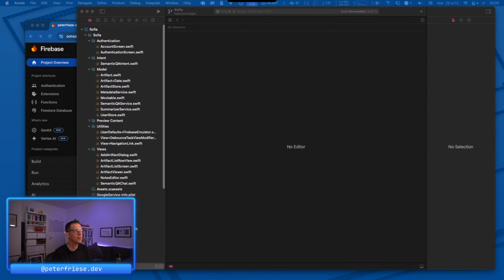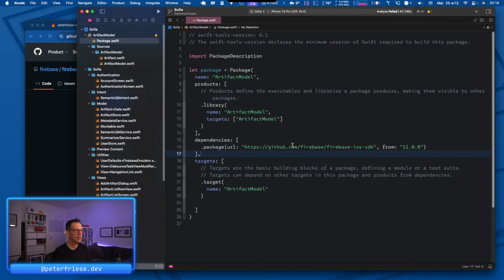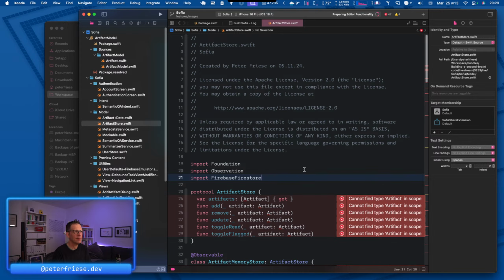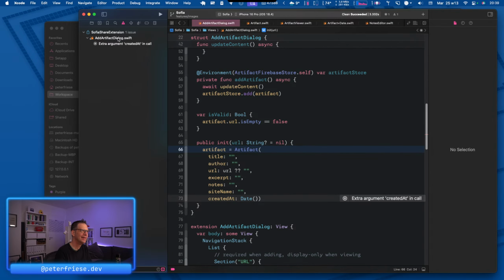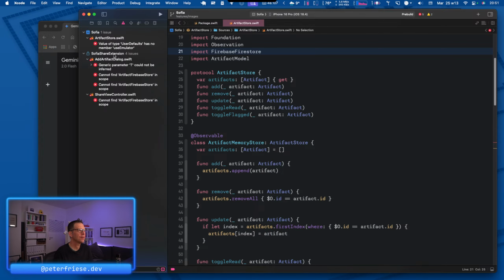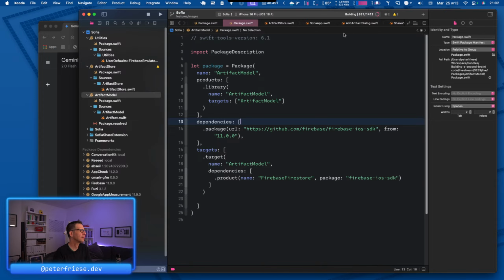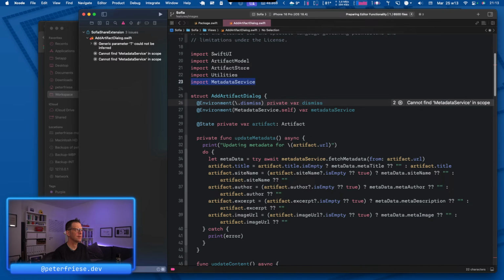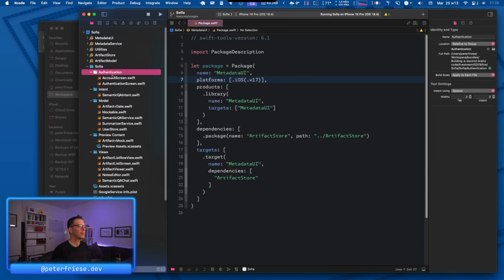📦 Swift Packages - Second Brain (S2 E9)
Welcome back to the Second Brain app journey! 🧠 In this episode (S2E9), we're taking a significant leap forward. We've been working with a single Xcode project, but it's time to make good on our promise: refactoring into Swift Packages! Join me live as we:

- Break down our existing codebase.
- Create and configure new Swift Packages.
- Discuss best practices for modular iOS development.

This is a crucial step for the app's long-term maintainability and scalability. Don't miss this opportunity to see how we build a robust, structured iOS application.